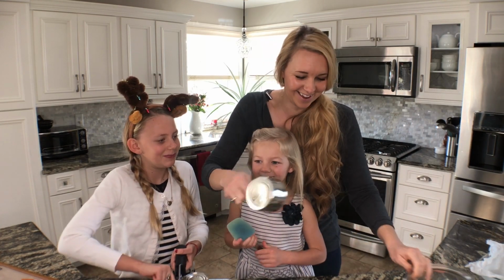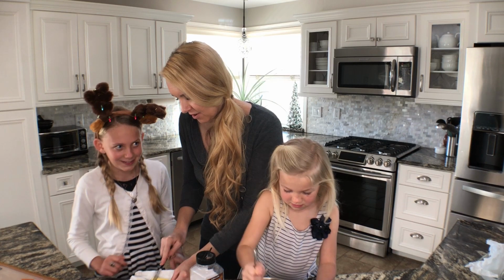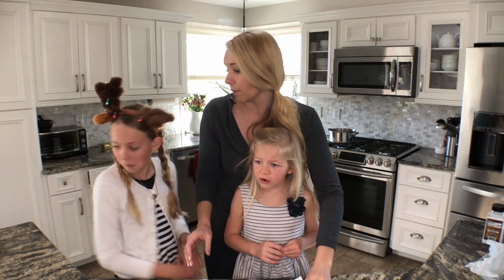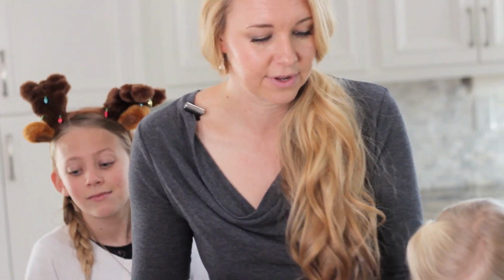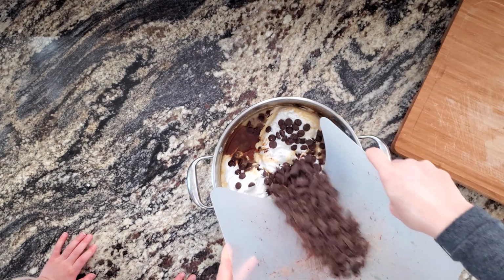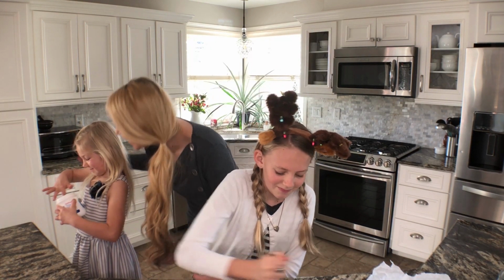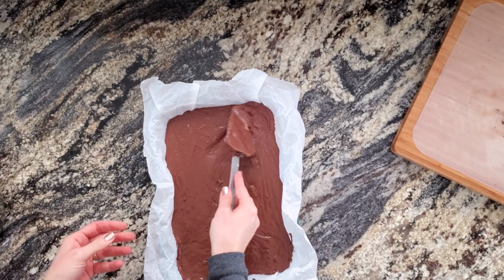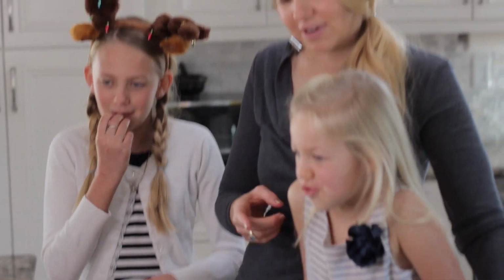Easy Holiday Fudge - Fast and Delicious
This is a do it yourself (DIY) homemade recipe and video for preparing amazing fudge.  This video highlights an EASY recipe with DELICIOUS results!  This makes amazing fudge without the preservatives and added extras from store-bought baked desserts.  You will not be disappointed!

Please join us for more helpful and delicious recipes and ideas that will bring efficiency and great food into your kitchen and life!

-RECIPES:-
-Heather's Family Recipe of Delicious Homemade Fudge-
Ingredients
1 can evaporated milk (12 oz.)
2 tbsp butter
3 ½ c sugar
½ tsp salt
1 jar marshmallow cream (7 oz.)
4 oz. bakers chocolate 100% Cacao chopped
12 oz. Ghirardelli 60% Cacao Bittersweet Chocolate Chips or other Semi-Sweet Chocolate Chips

Directions
Combine evaporated milk, butter, sugar, and salt in a large pot. Bring to a boil over medium heat. Boil for 6 minutes stirring occasionally.

Line a 9 x 13 inch baking dish with parchment paper.  (Crumple your parchment paper up before putting it in the dish so it will stay better.)

Remove sugar milk mixture from heat; and add in marshmallow cream, baker’s chocolate and chocolate chips. Stir until everything is combined and the chocolate is melted.  Dump fudge mixture into a parchment-lined baking dish and smooth out the top.  Cool and cut.  Makes about 4 lbs. of fudge.